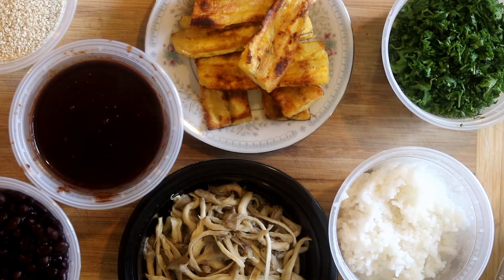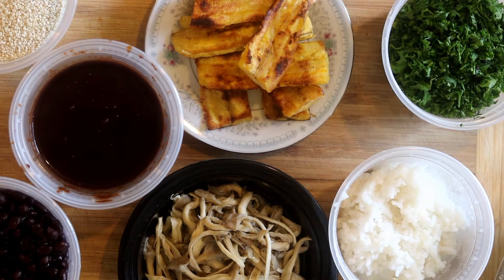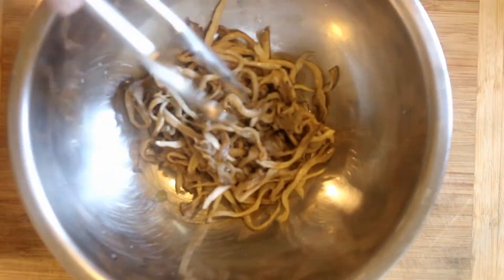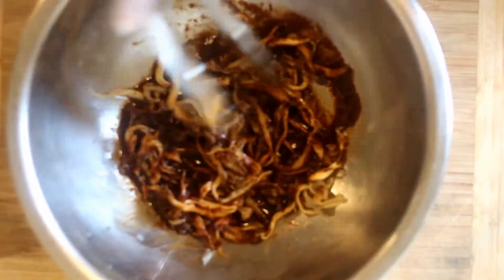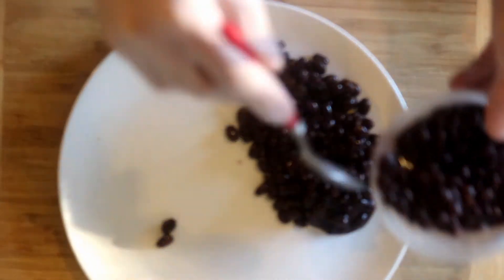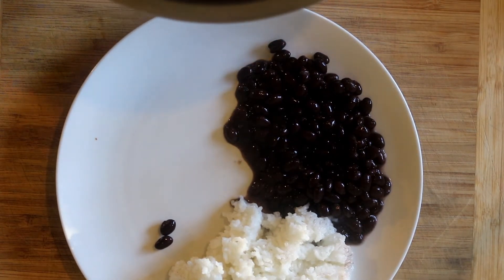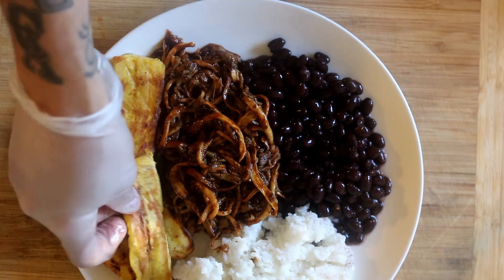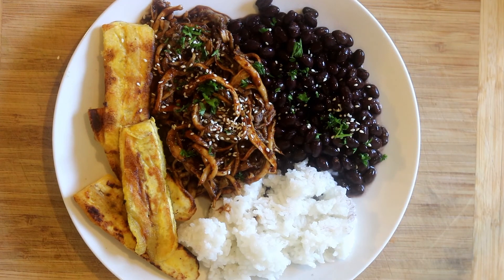Plant-based mole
Oyster mushroom mole